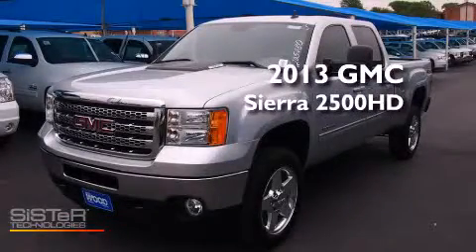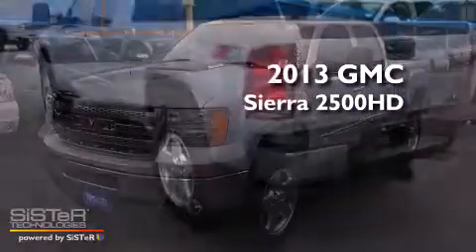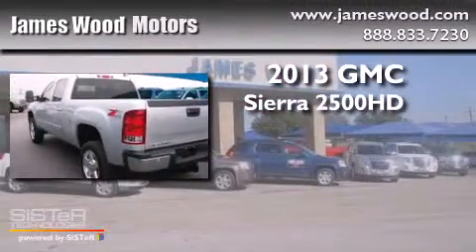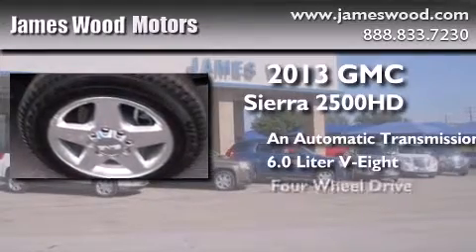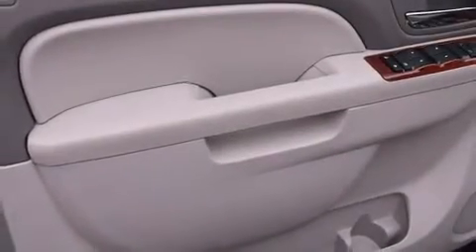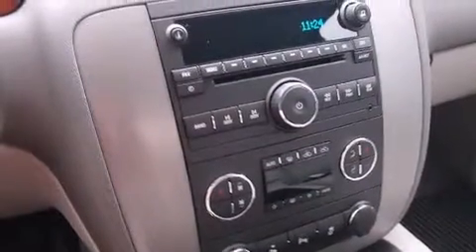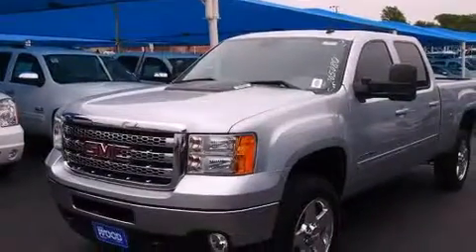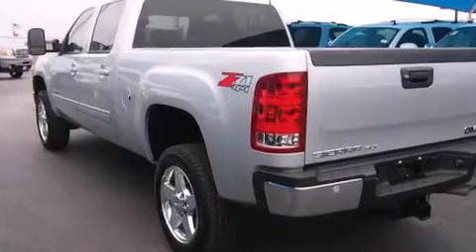2013 GMC Sierra 2500HD Ft Worth TX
We've been honored to serve the Decatur TX area , we promise that your experience at our dealership will exceed your expectations ! Year : 2013 Make : GMC Model : Sierra 2500HD Engine : 6.0L 8 Cyl. Sequential Fuel Injection Trans . : 6 Speed Automatic Exterior : Quicksilver Metallic Miles : 64 James Wood Motors US Hwy 287 South Decatur , TX 76234 Welcome to James Wood - your source for quality new and used cars from Buick , Cadillac , Chevrolet , GMC , Hyundai , and Pontiac . With two north Texas locations to serve you - Decatur and Denton - our new new used car sales force is ready to assist with your next new or used car purchase . We have a large inventory of new and used cars ready for delivery today . Proudly serving the Dallas and Fort Worth Metroplex ! The James Wood Auto Group's business philosophy is to provide our customers with quality Chevrolet , Pontiac , Hyundai , Buick , GMC , and Cadillac cars , trucks and SUVs , but also provide great value and service . We are celebrating 30 years in the automotive business in the Dallas - Ft . Worth , Texas area , and it is our policy to treat every visitor that enters our Chevy , Pontiac , Buick , GMC , Hyundai , and Cadillac dealership doors as an honored guest without exception . The bottom line is we work hard every day to provide a friendly and professional sales experience for the car or truck buyer , quotes Mr . Wood . Every customer deserves that and we guarantee that you'll find it at the James Wood dealerships . 2013 GMC Sierra 2500HD Decatur TX